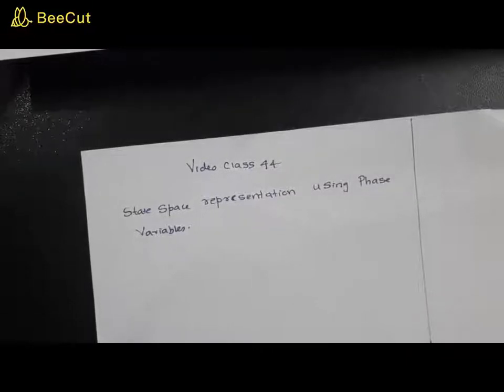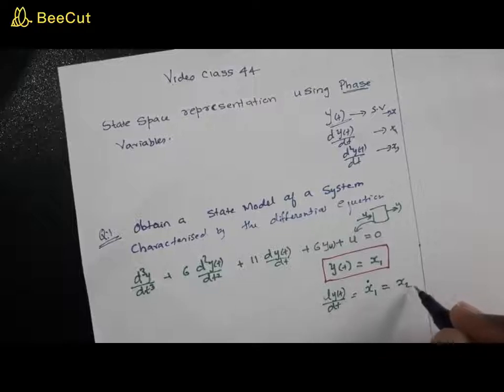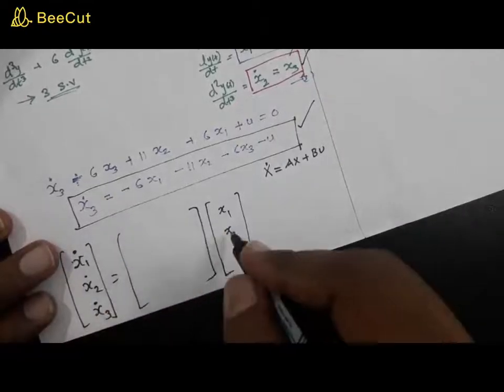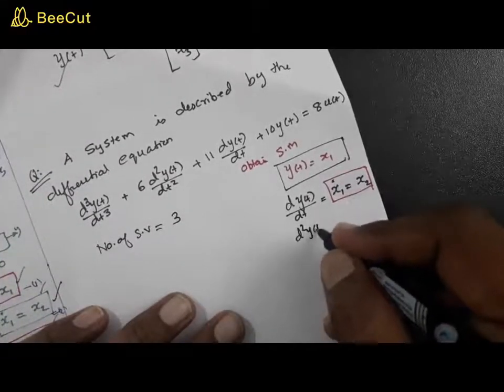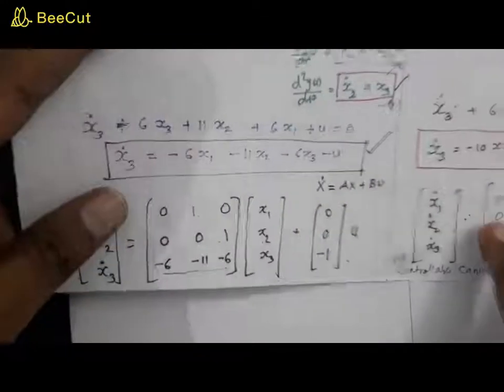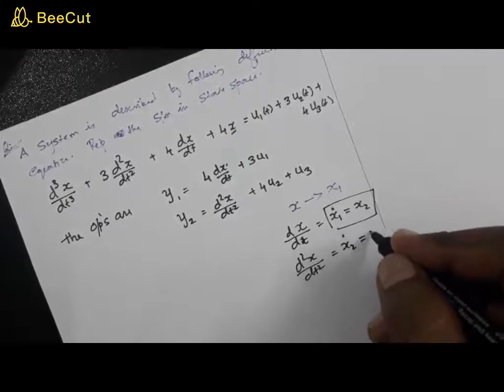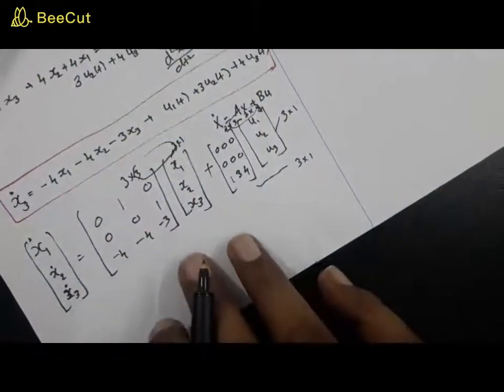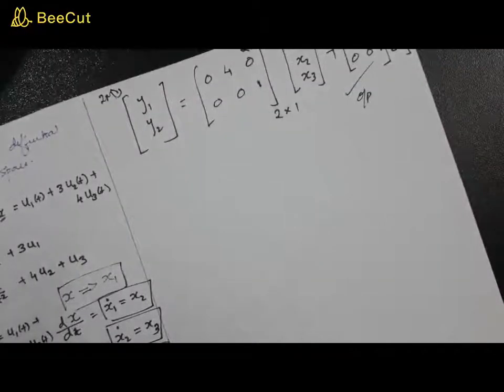Video class 44. State space representation using phase variables